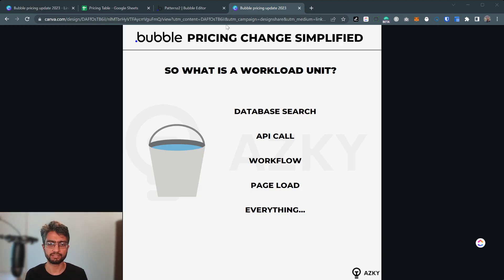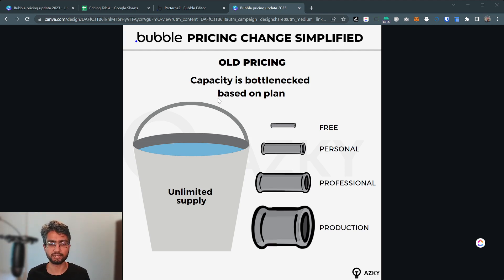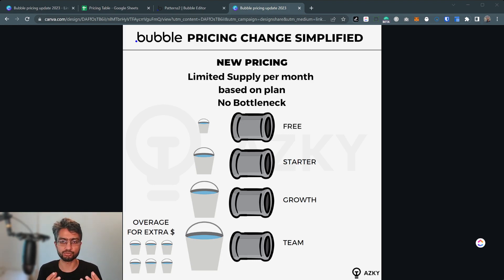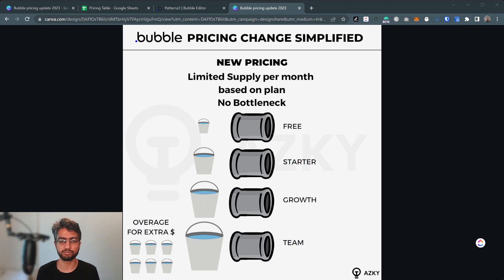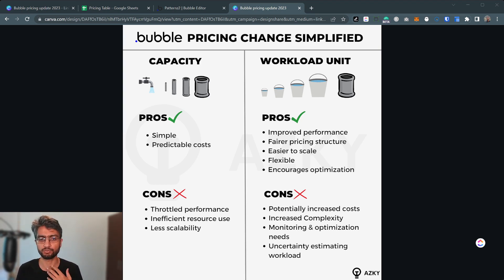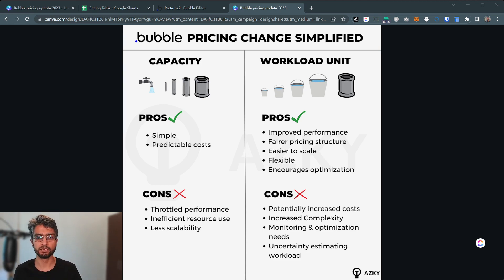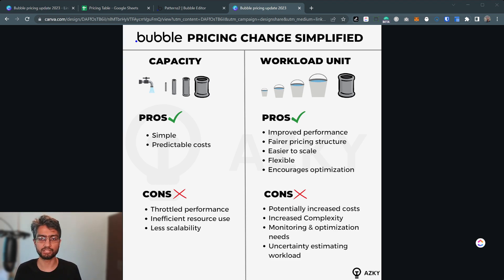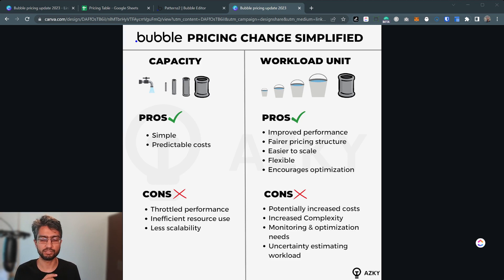Bubble.io New Pricing Demystified in 5 minutes | Workload units | Apr 2023